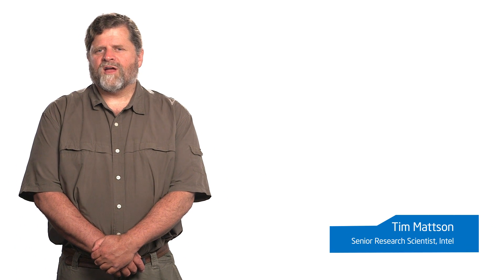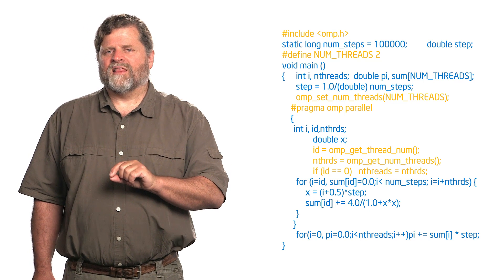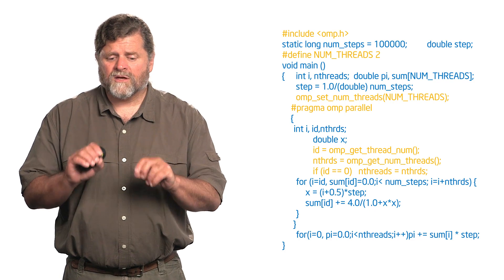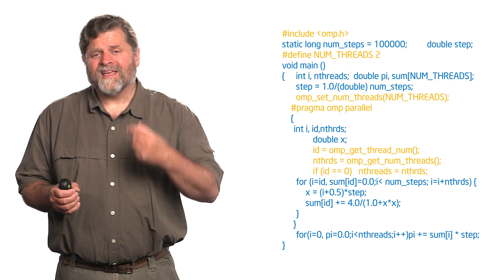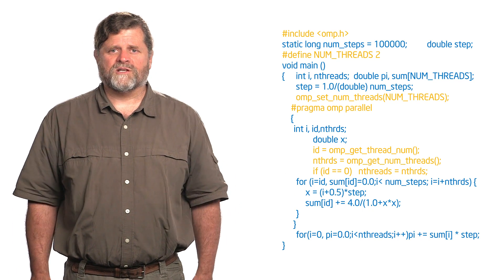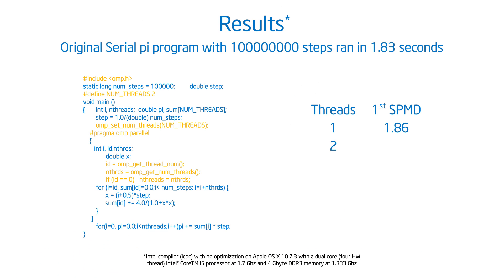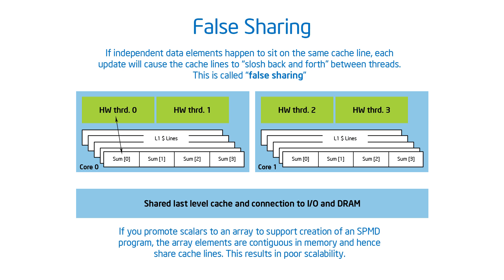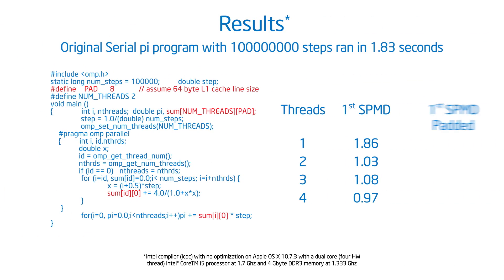Introduction to OpenMP: 06 Discussion 2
Video 06 - The simple Pi program and why it sucks